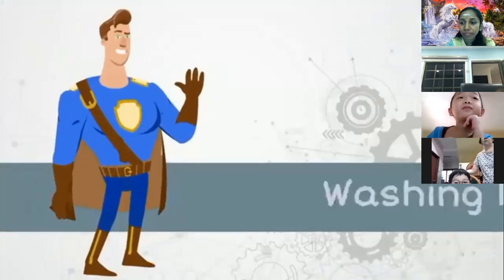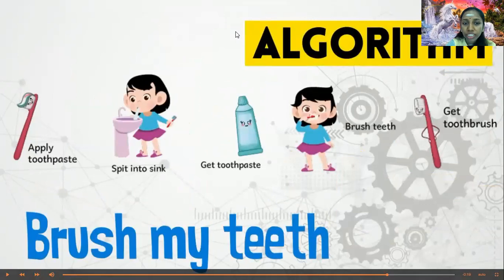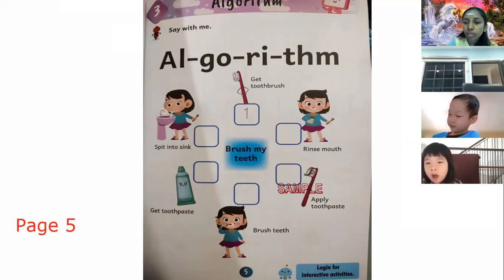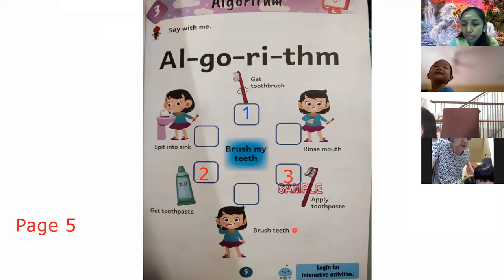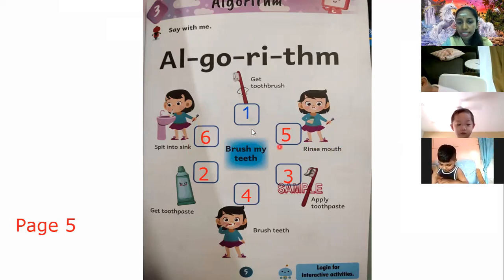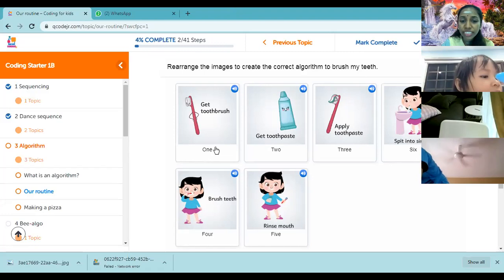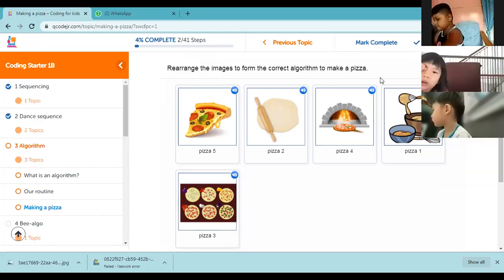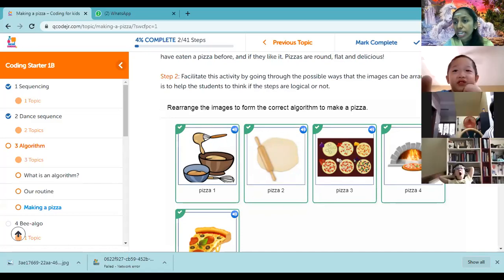06/09/2021 Coding Age4 USJ&PUCHONG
Teacher's Name: Teacher Ashvini
Topic: ALGORITHM
Page: 5